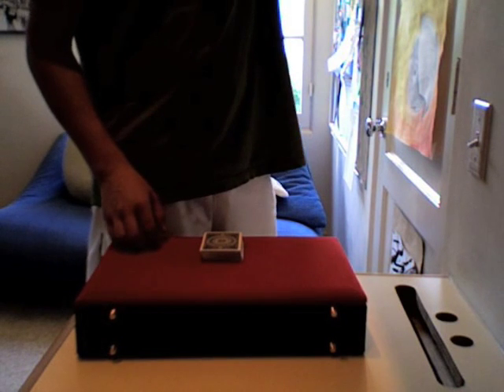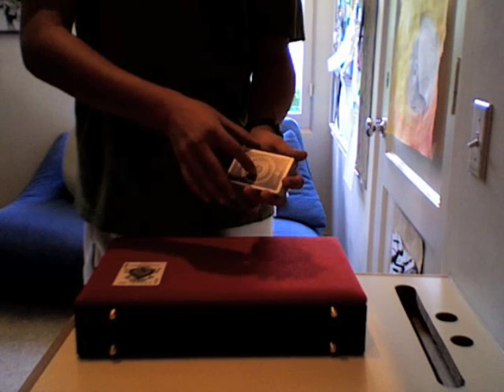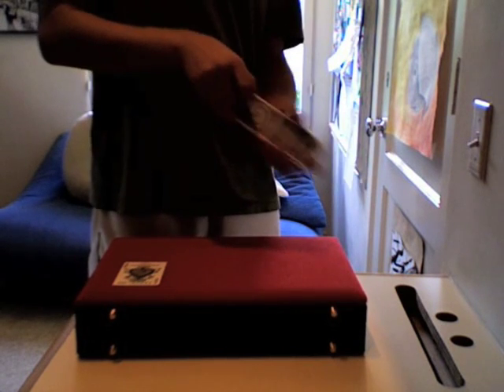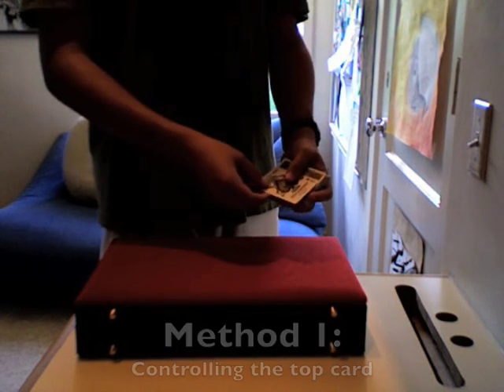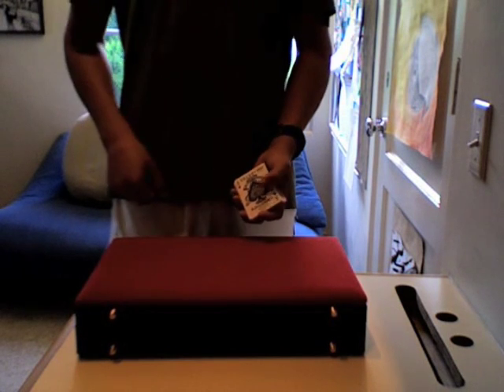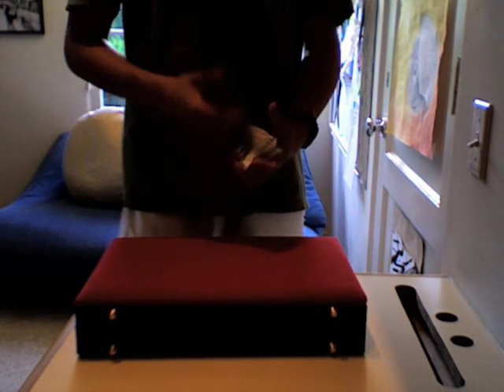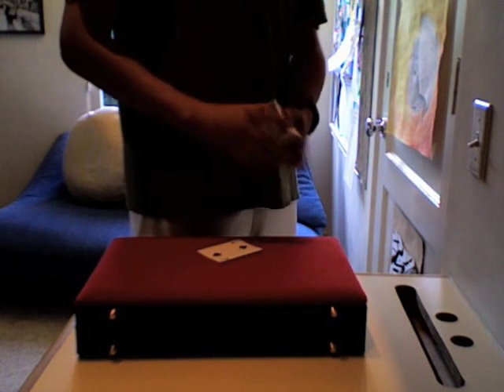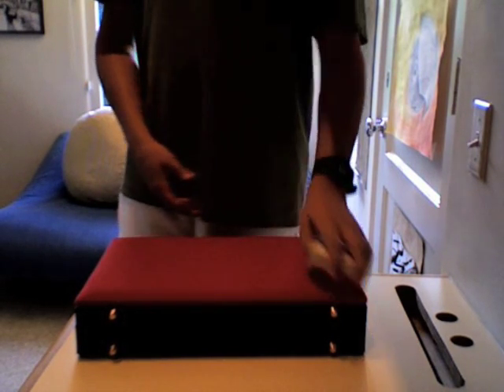Convincing Hindu Control - Tutorial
A tutorial for how to do the Hindu Shuffle.  Also I teach you how to control a card to keep it on top using the shuffle, and how to keep a card on the bottom.  Enjoy!